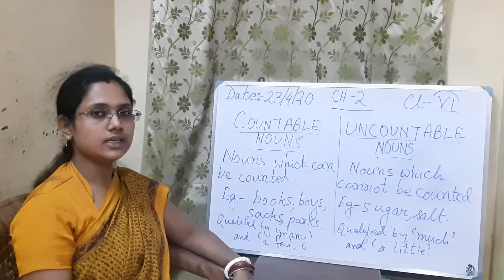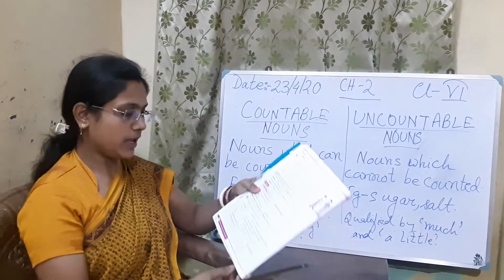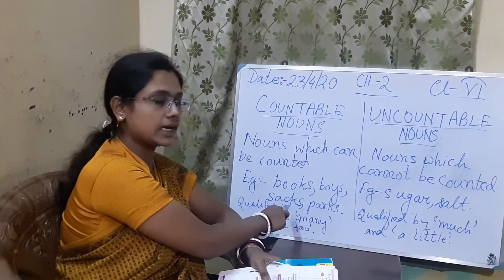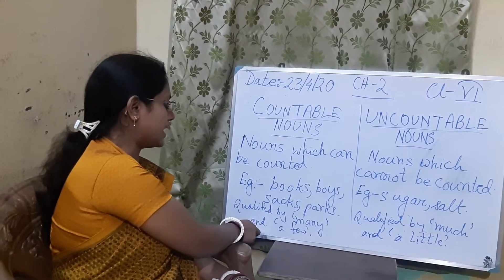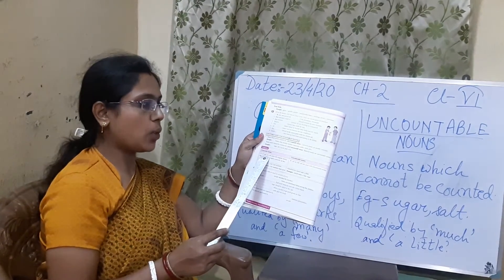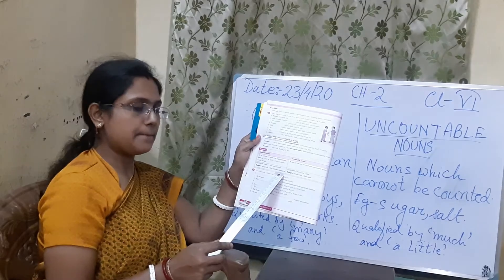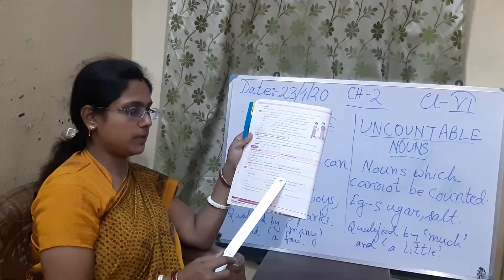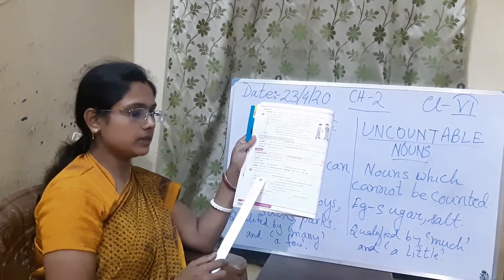STD-VI_ENGLISH LANGUAGE_Topic- Countable and Uncountable Nouns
Topic- Countable and Uncountable Nouns